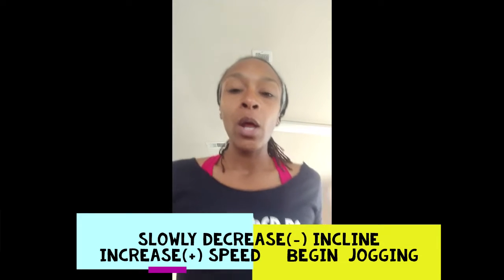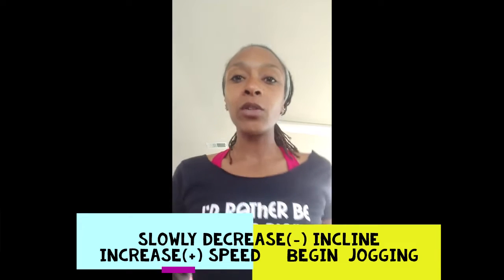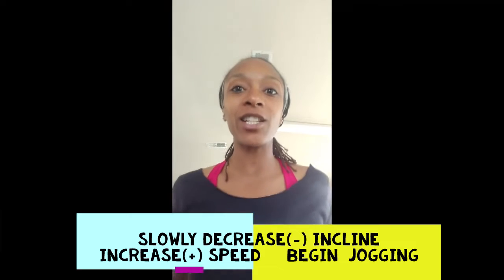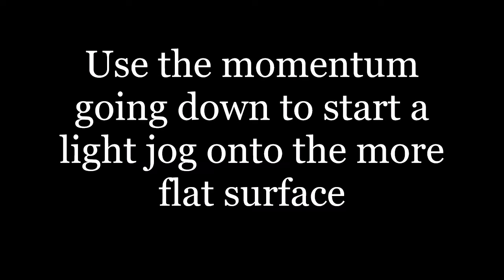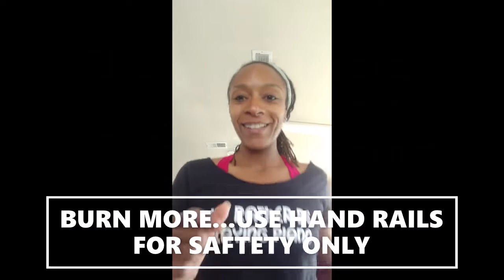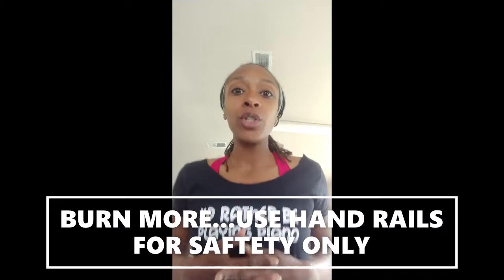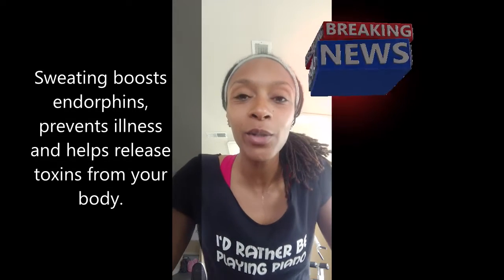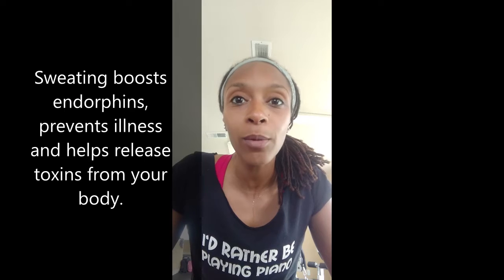A STEP INTO RUNNING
Our unconscious mind stores memories and experiences then formulates thoughts, behaviors and beliefs.  The  Faster Emotional Freedom Technique works along with our mind/body connection to interrupt patterns, memories, behaviors, etc.  Therefore, facilitating changes in your perception on all levels.

A few books I started my spiritual journey with:
"The Secret"
"The Power of Now"
"Zero Limits..."
"Busting Loose From. "
"You Can Heal Your Life"